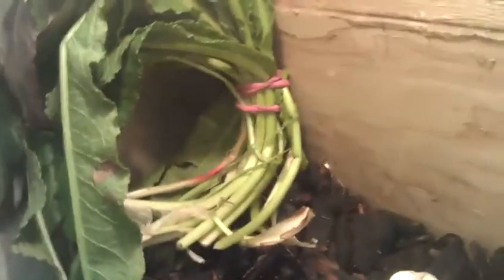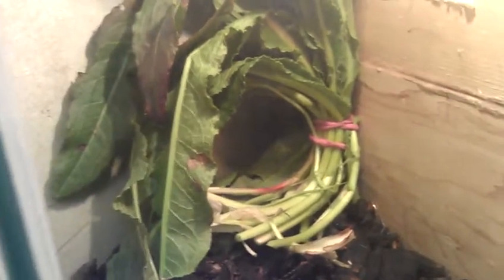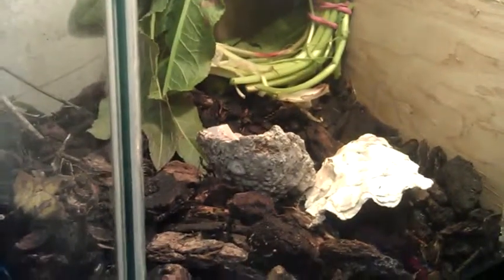How to care for a spider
This is a basic care video on popcorn spider but can work for any spider. if you know what the real name is please tell me .thanks:)